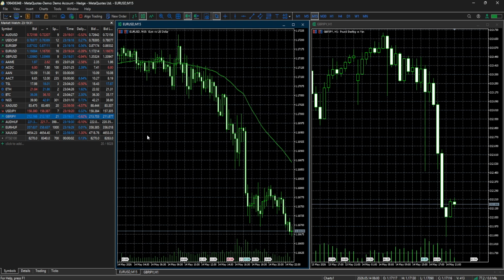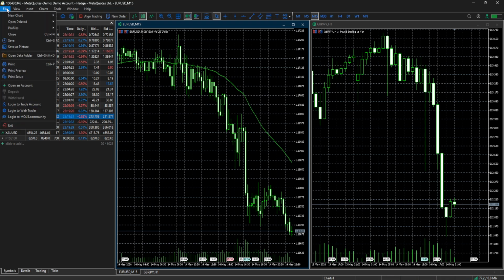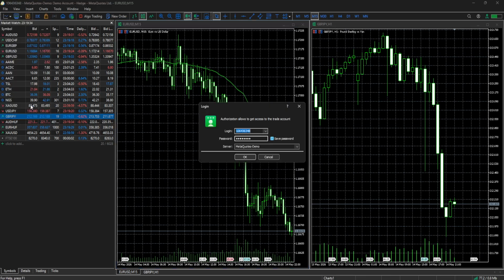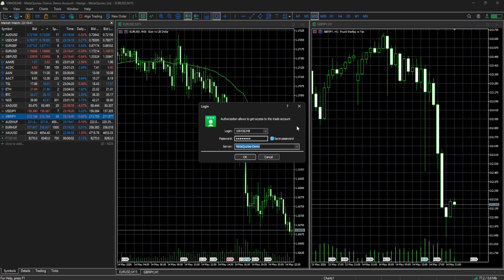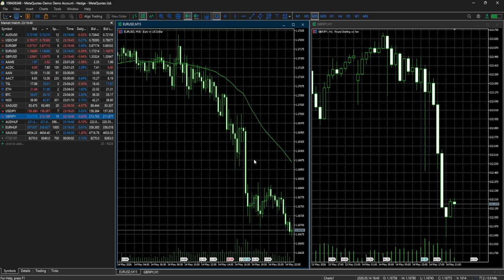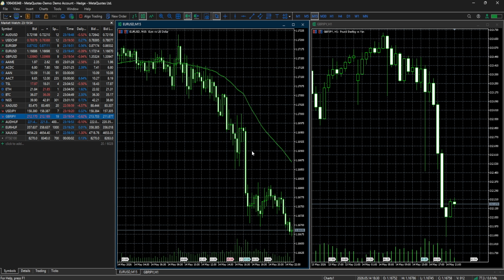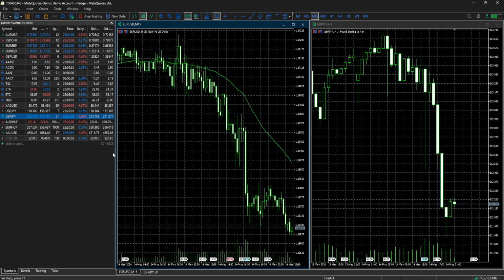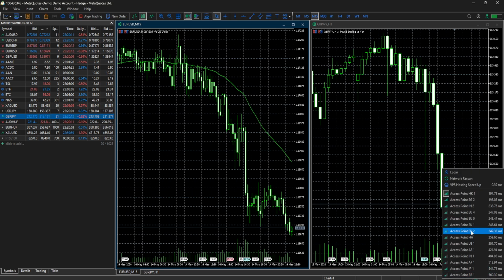How to Fix Invalid Account Errors in MetaTrader 5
In this video We will show you How to Fix Invalid Account Errors in MetaTrader 5